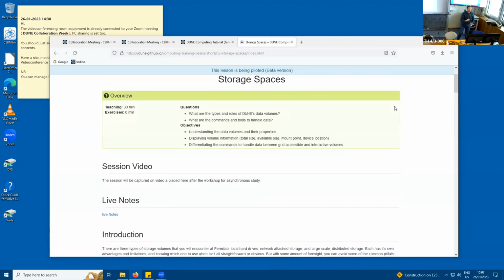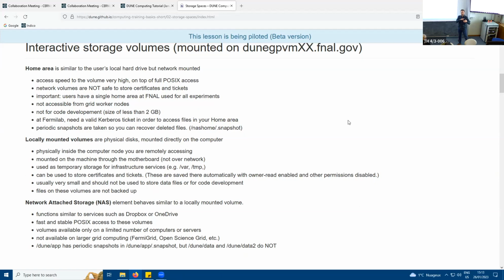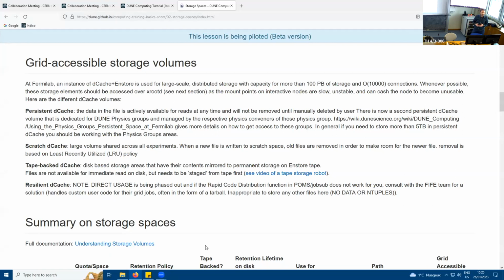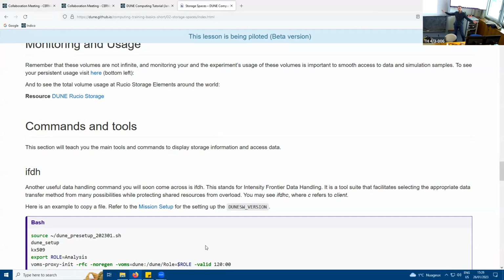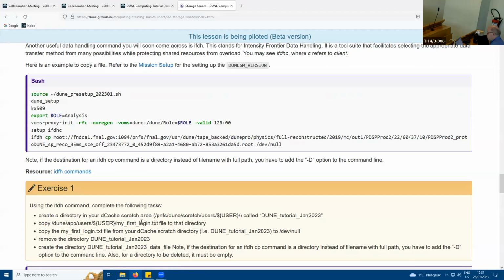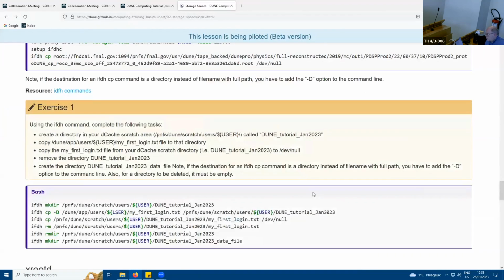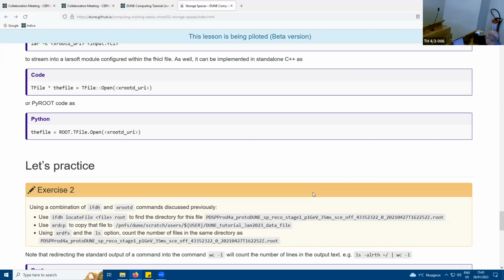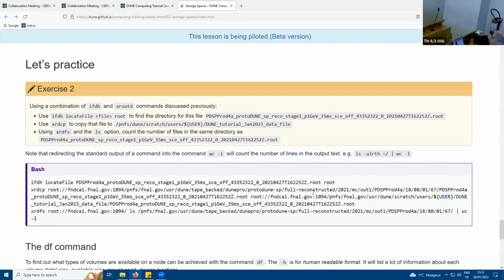DUNE Computing Tutorial Storage Spaces 20230126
DUNE Computing Tutorial on Storage Spaces by Dr. Michael Kirby on January 26, 2023 while at CERN. Follows